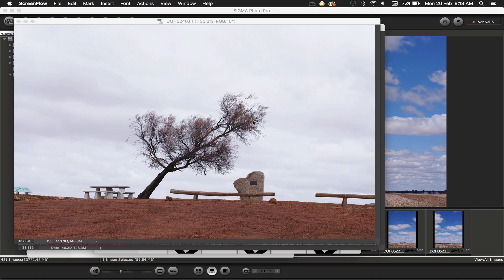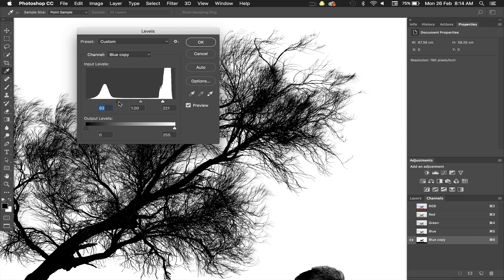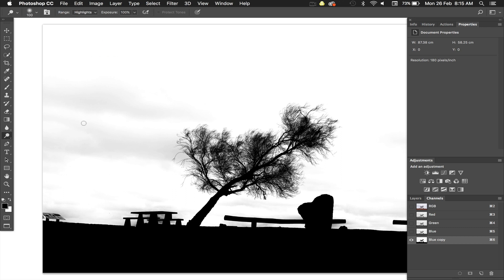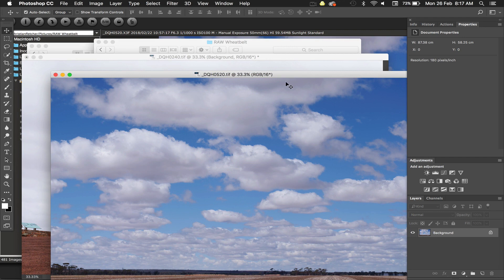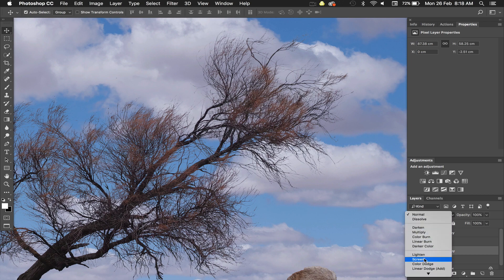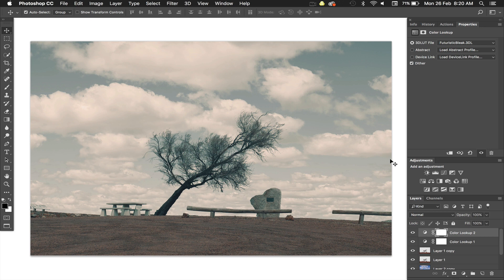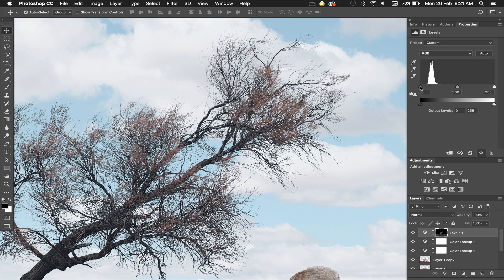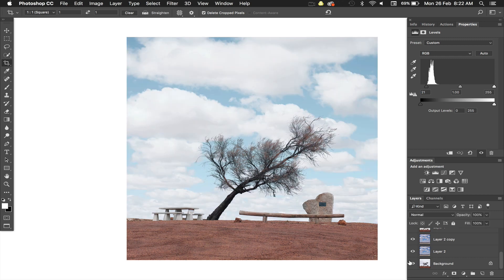Putting the B in Banal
How to make uninteresting images more interesting. well maybe!